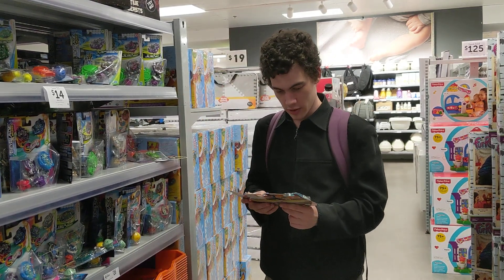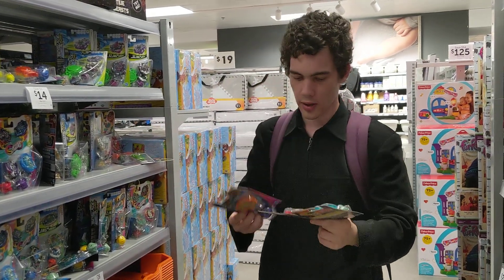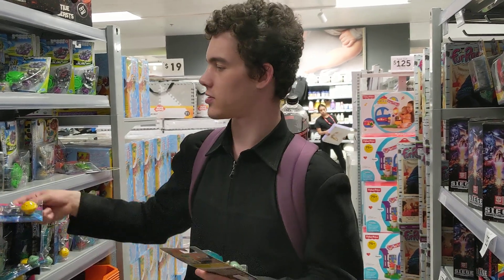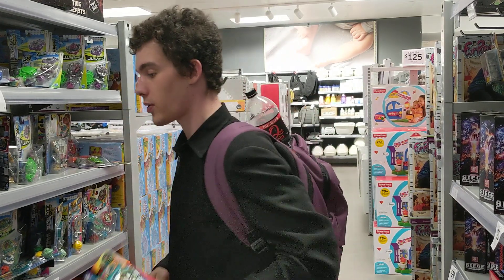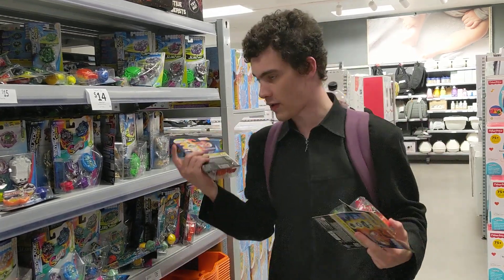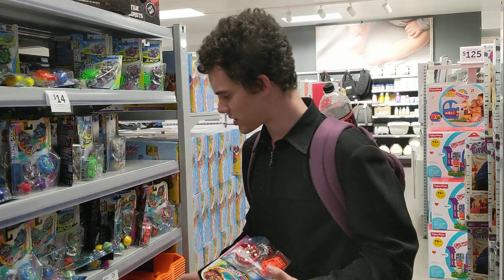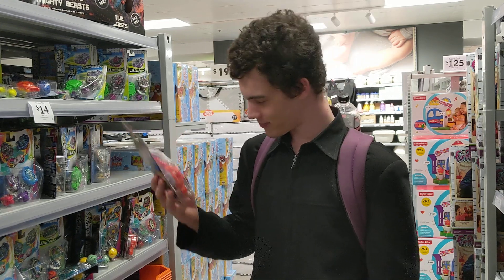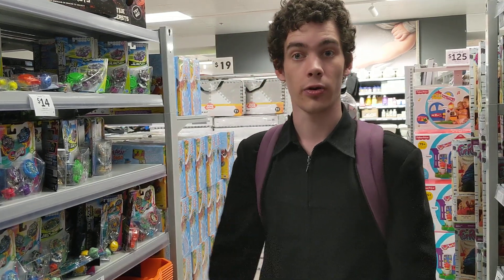Beyhunt - More Hypersphere! (19/11/19)